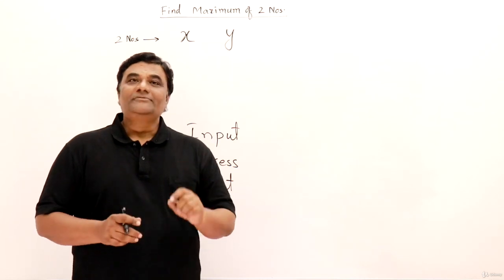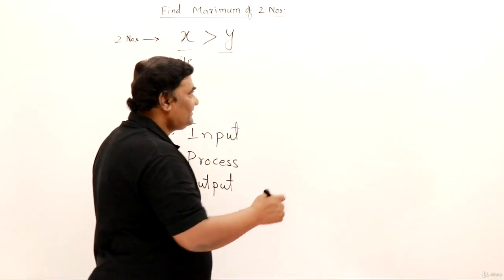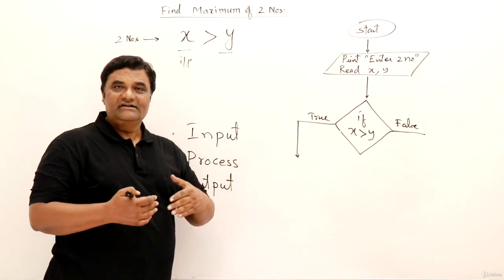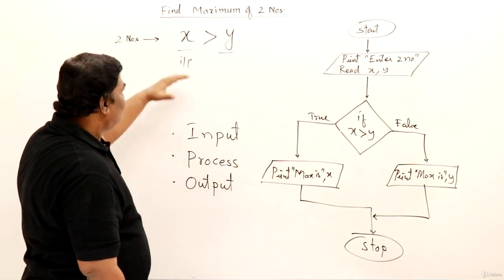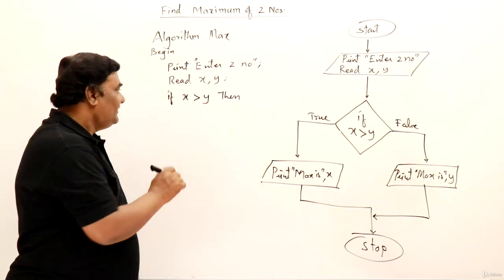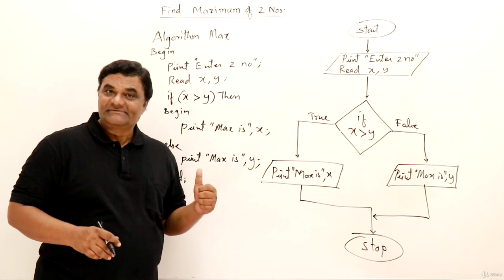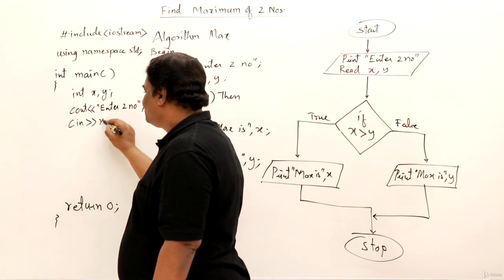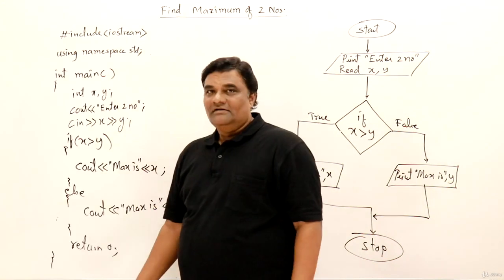5.2 Finding Maximum of 2 Numbers